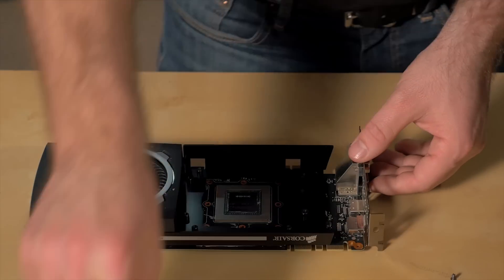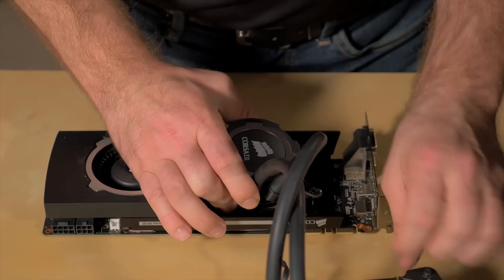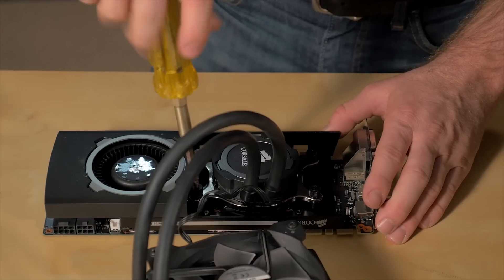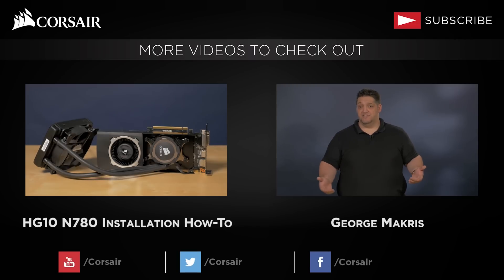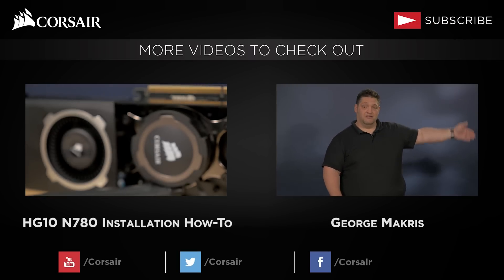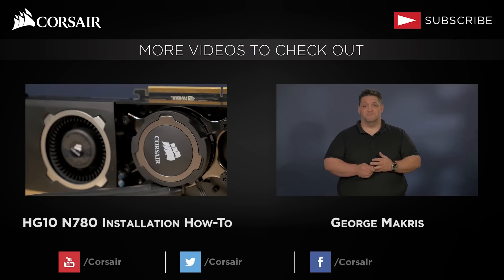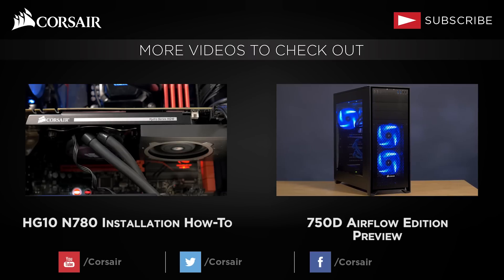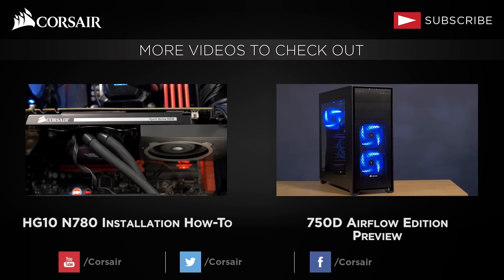Corsair Hydro Series HG10 N970 and N980 sneak preview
You've asked for it, and it's (almost) here: liquid GPU cooling for the NVIDIA GTX 970, GTX 980 series, and GTX Titan X.